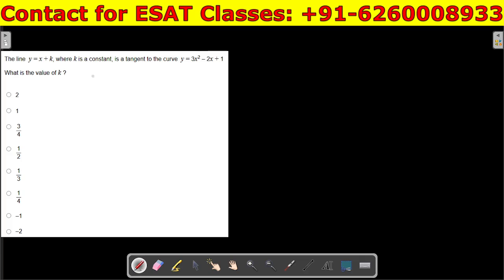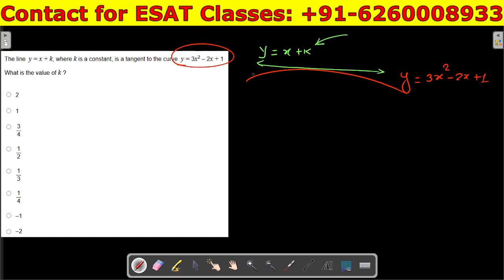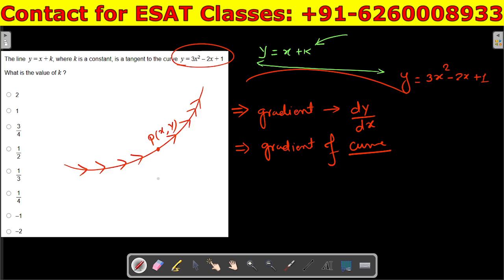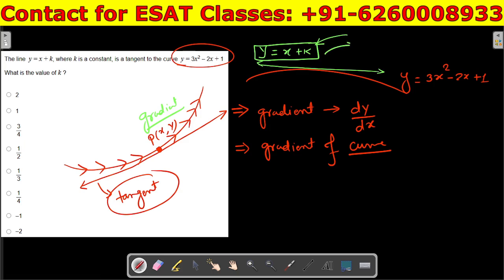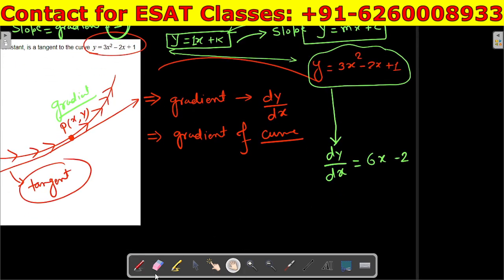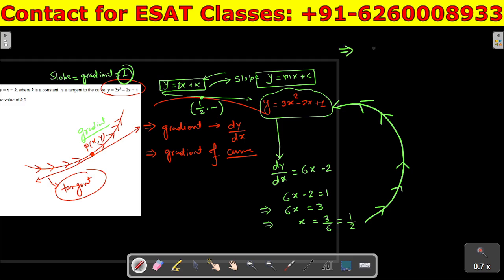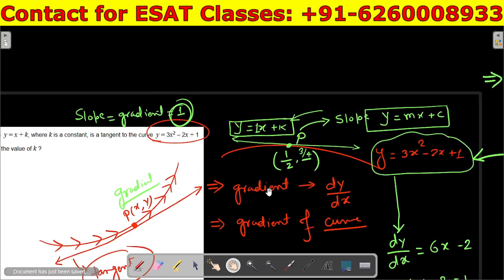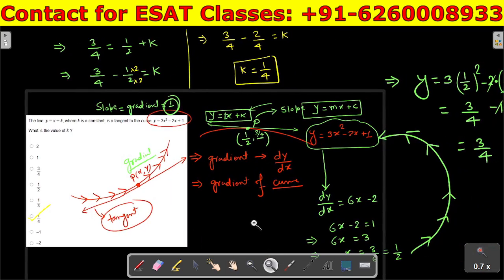Engineering and science admission test | ESAT | mathematics 2 | preparation | video no 3